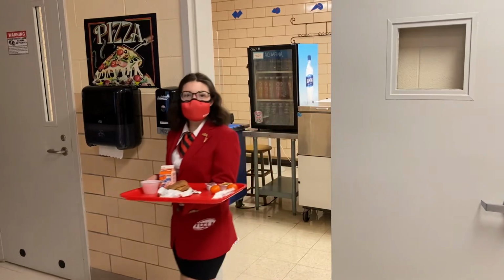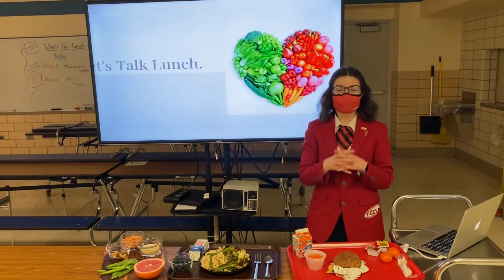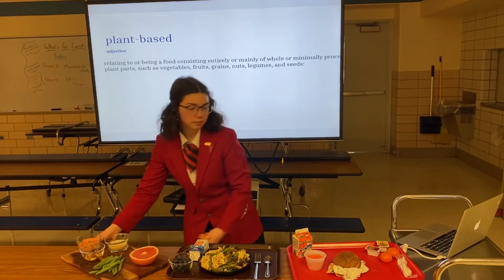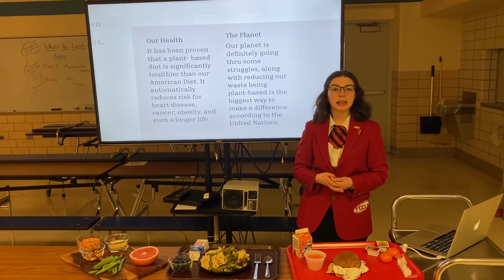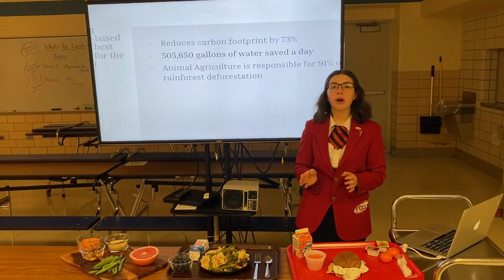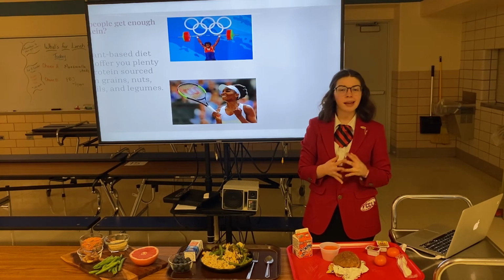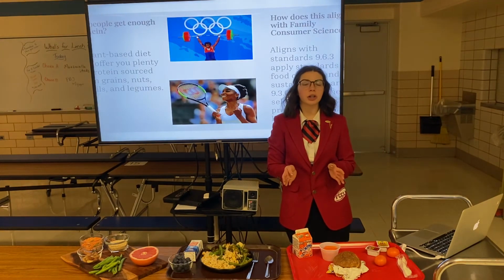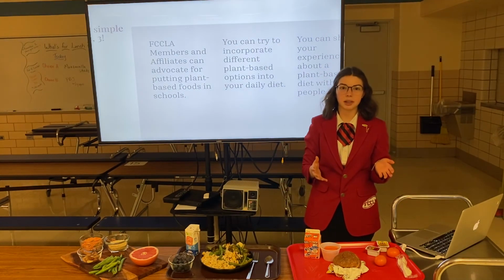ProfessionalPresentation_Level 1_VioletLowe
Violet Lowe-Professional Presentation-Level 1 FCCLA Career Development Event 2021